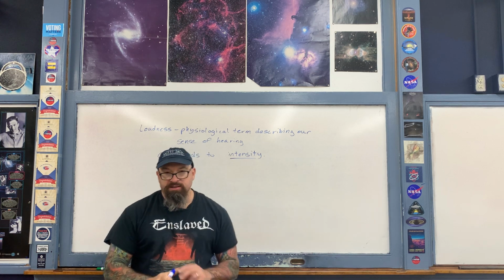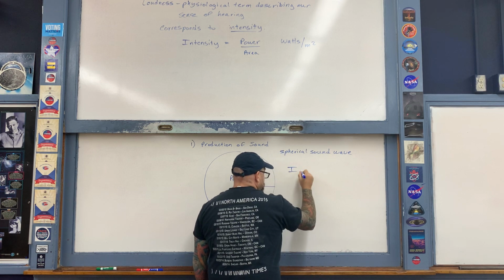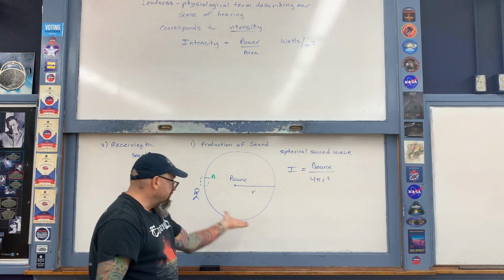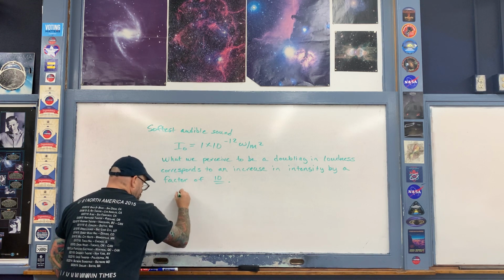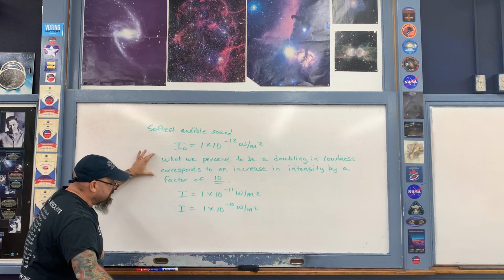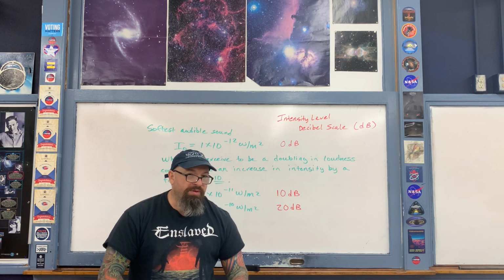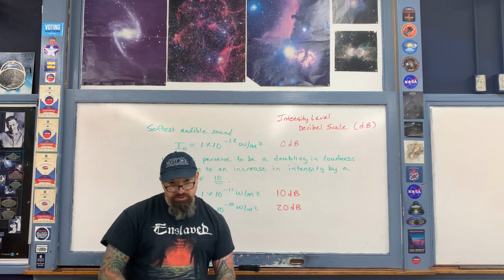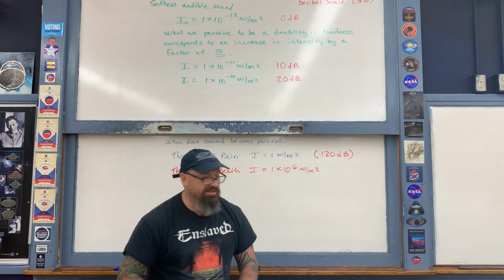Sound Lecture Part 2 - Conceptual Physics AB